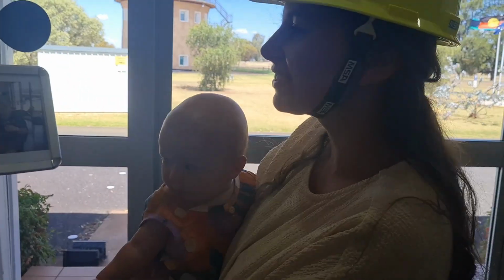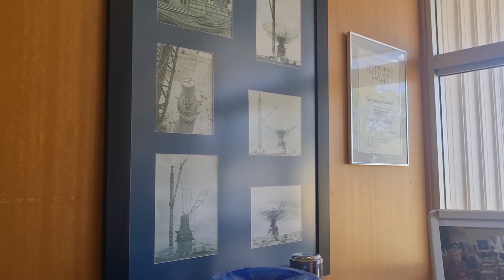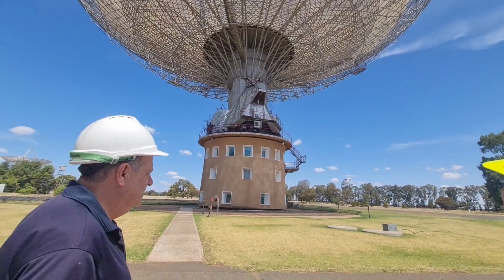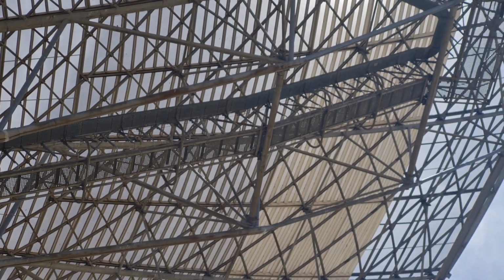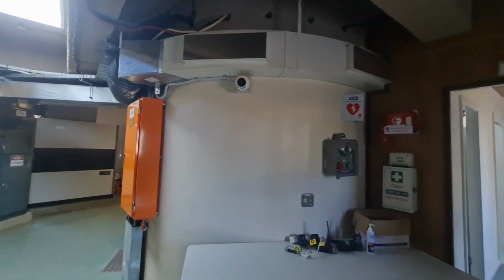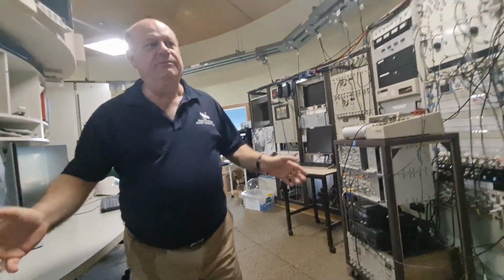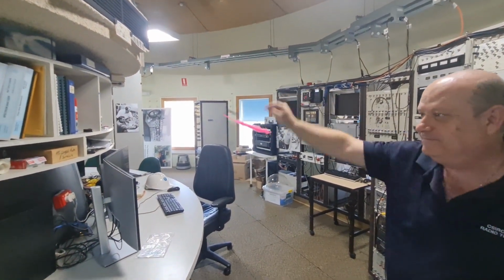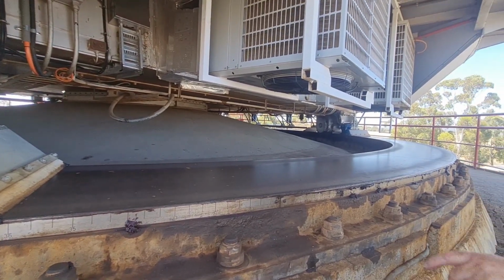Wonderful tour of the Parkes Radio Telescope: The Dish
Thank you to our friend Vanessa for putting in the request and John Sarkissian for the generous tour.